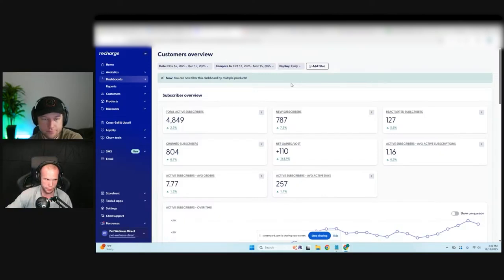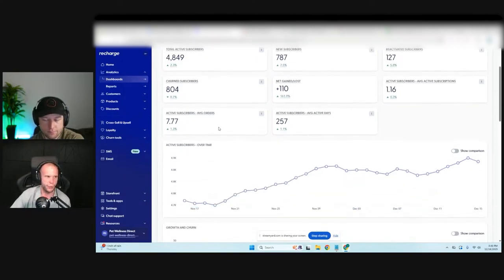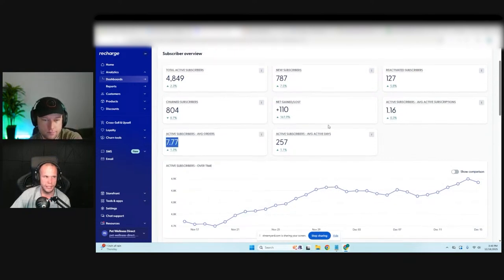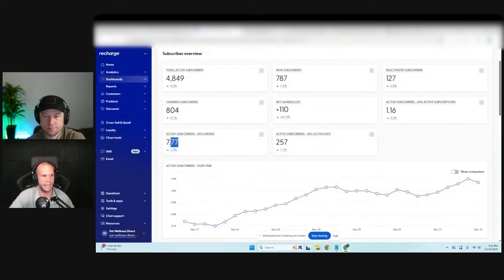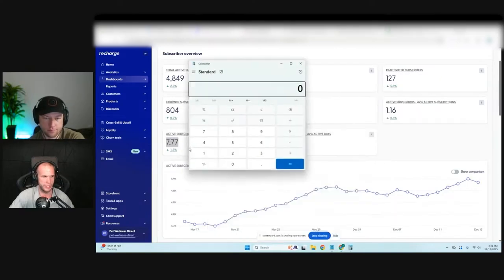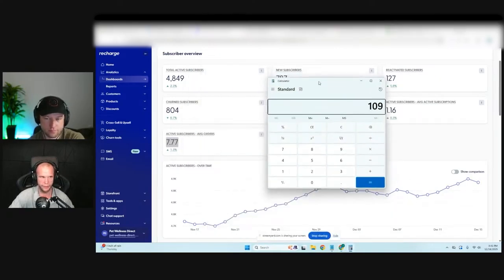How Much Can You Spend on Ecom Ads?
How much you can really afford to spend on new customers without going broke? In this quick ecom breakdown, we make LTV super simple; think $400 upfront + $60/month growth over 1-12 months plus easy ways to boost AOV (up 16-31%), track retention, set NCAC caps ($550 max), and hit payback in 7-12 months with 50-65% margins. No complicated jargon, just real tips to scale your online store smarter in 2026 and turn ads into profits.

0:00 - intro
1:00 - $14 example walkthrough
2:00 - New customers & cost math
3:00 - AOV/LTV loops explained
4:00 - CTR 6% benchmark
5:00 - CPC $1.77 details
6:00 - CPM $122 impacts
7:00 - Hook rate 38%
8:00 - Hold rate 67%
9:00 - Creative role in metrics
10:00 - Backend vs attribution
11:00 - Why attribution last
12:00 - Scaling tips recap
13:00 - Final real vs hype